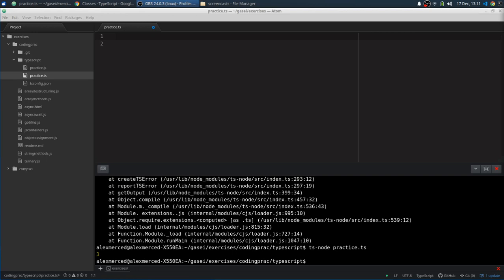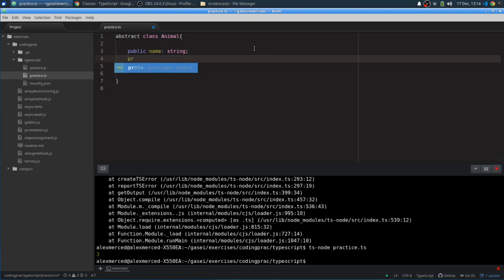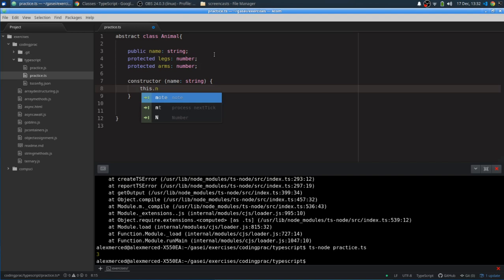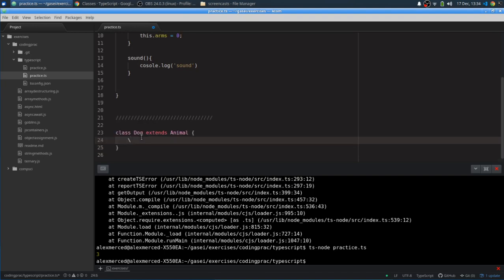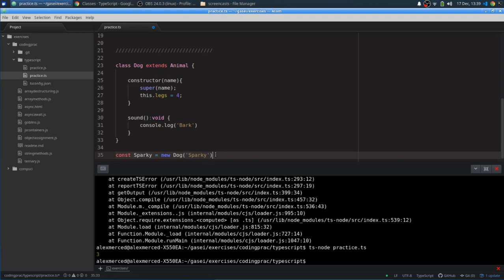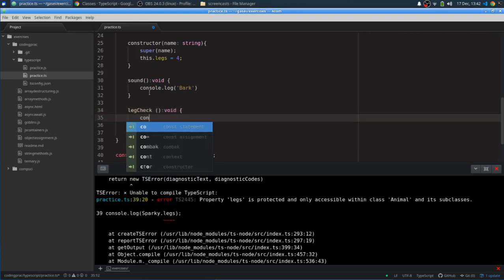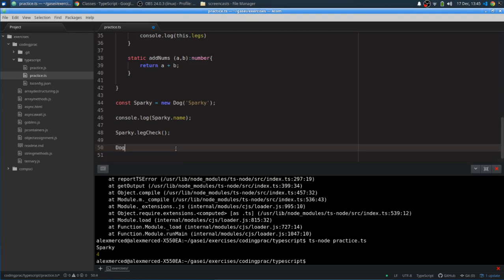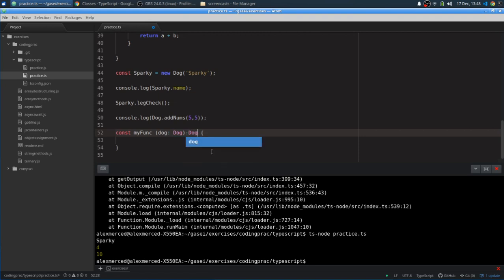Typescript 101 #4 -Classes, Abstract classes, Static Methods